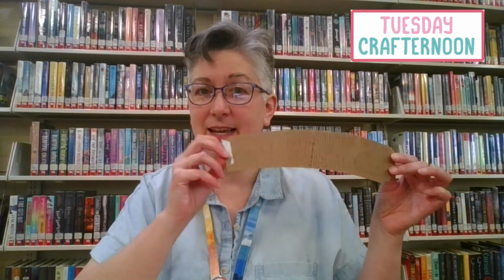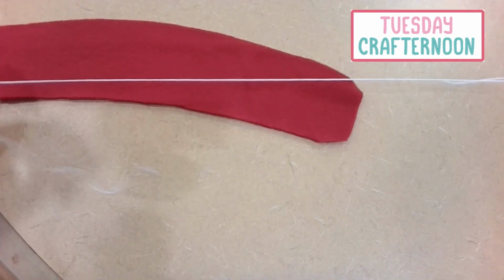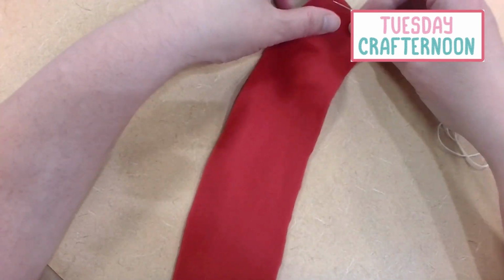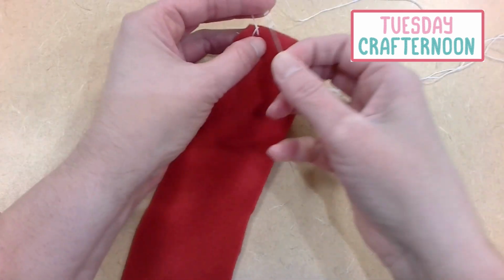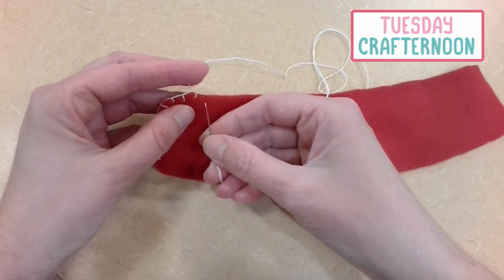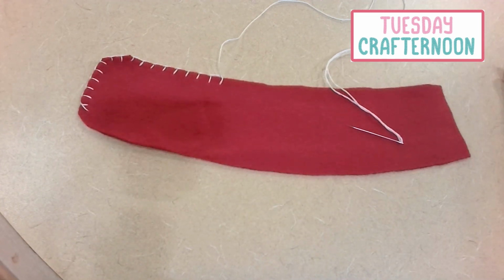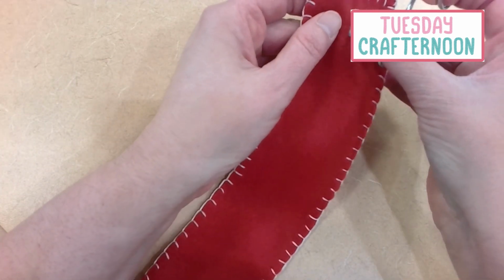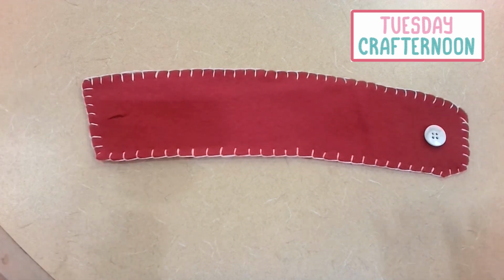Tuesday Crafternoon | Fleece Cup Cozy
Add a little hand-stitched coziness to your next cup of cheer with this simple fleece cup cozy. You can register for a take-and-make kit (available at Wooster November 27; registration required) or follow the instructions here to make your own. Materials needed:

Pattern (use a cardboard cup sleeve)
Fleece
Scissors
Needle
Embroidery floss